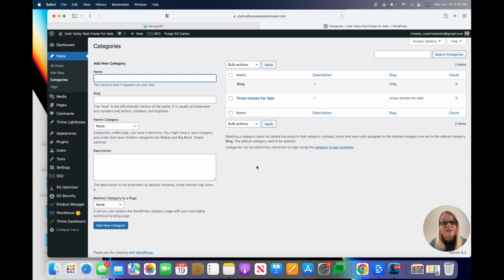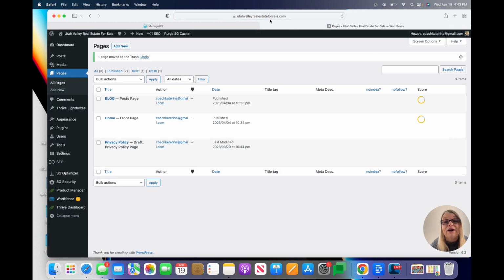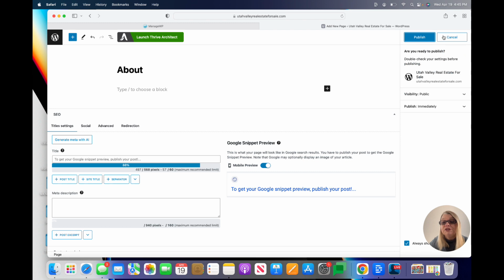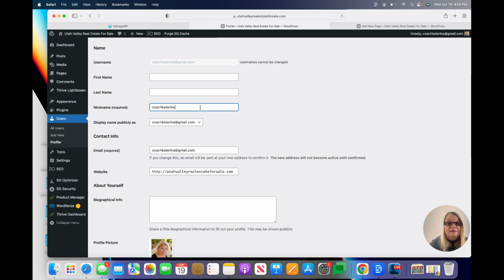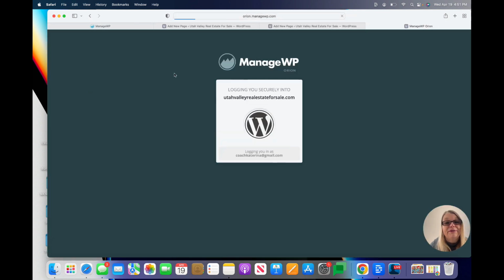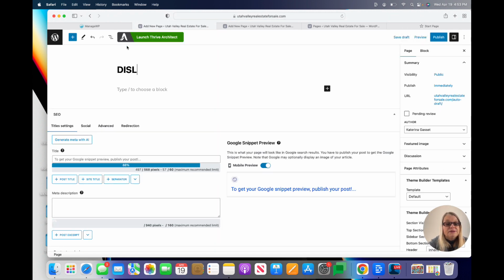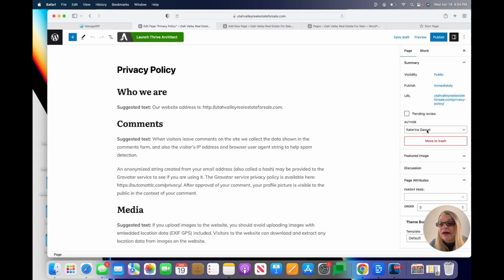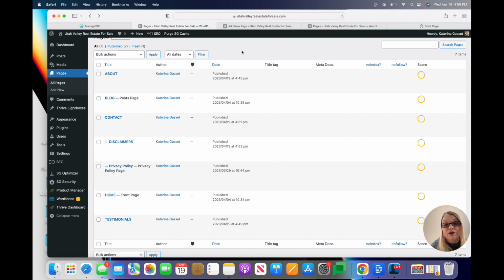106 Wordpress Tutorial - How To Set up your pages on your Wordpress website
🔥This is a free training to help you set learn how to set up your pages ( home, about, contact, etc) on your Wordpress Website.

Further down on this description is a list of my other YouTube channels,
In case you are interested in my other topics.

Timestamps
00:00 Introduction
01:32 Backend design of a website
02:12 Update Categories
03:26 Update Pages
04:46 Why Should Google Rank Your Website?
06:15 About Page
09:12 Testimonial Page
11:55 Contact Page
14:02 Disclaimers

The BNI motto: “Givers Gain” was a value Katerina internalized and applies to her businesses. She currently owns 7 income streams and has mastered the art of delegating and outsourcing to the point where she no longer has to check her email inbox.

Whether you're a business owner, entrepreneur, Realtor, or busy professional, Get It Done For Me Virtual Services can help you save time, increase productivity, and grow your business. So if you're ready to take your business to the next level, look no further than Katerina Gasset and Get It Done For Me Virtual Services.